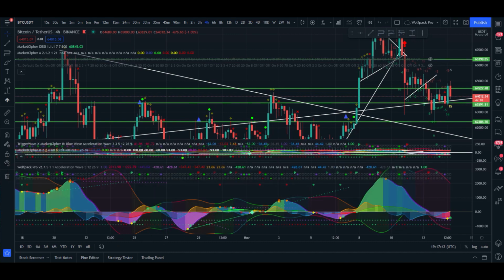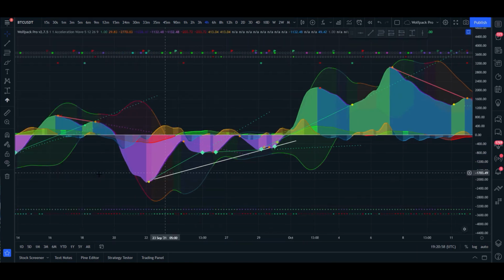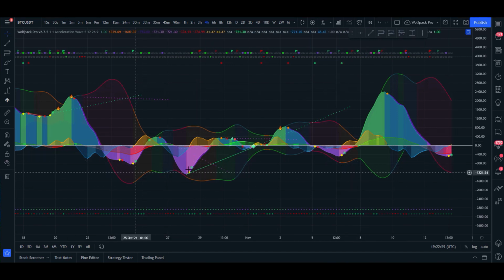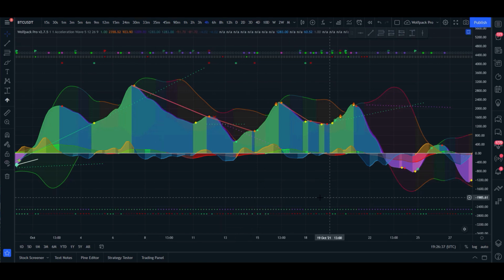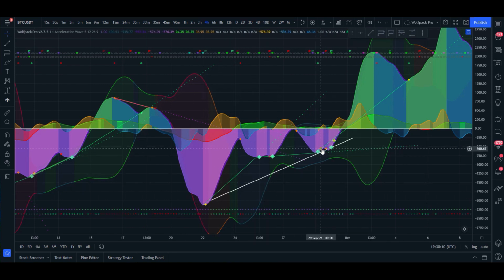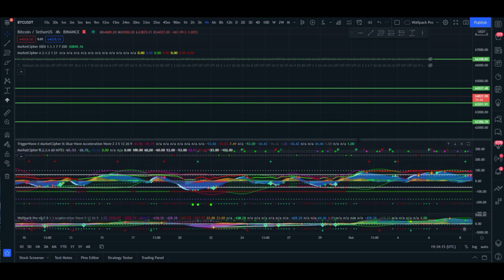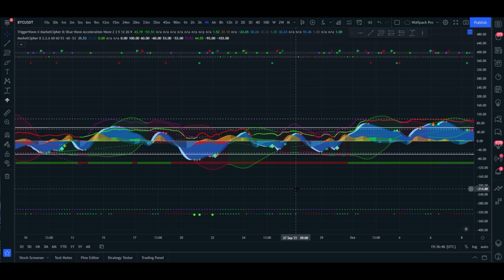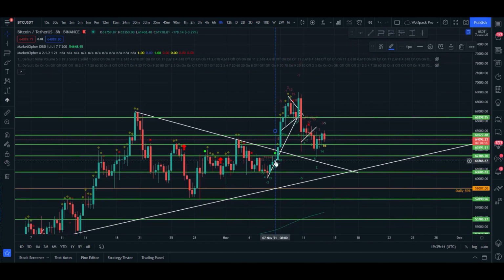Wolfpack Pro Review - Hot or Not?!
This is my review of a great indicator that I have been using for the last 4 months called Wolfpack Pro. and you can check out their discord

If you want to be part of my community and learn more about how I trade, head over